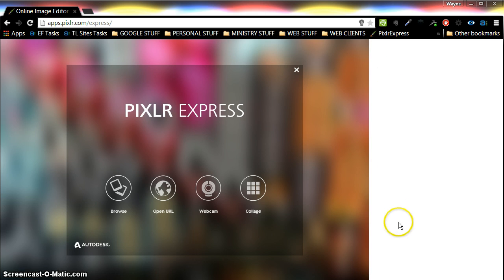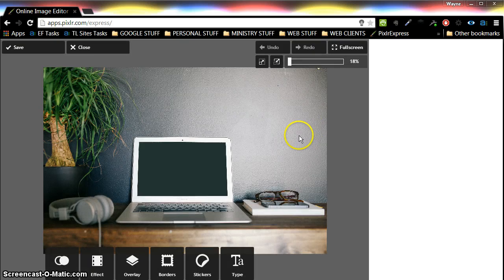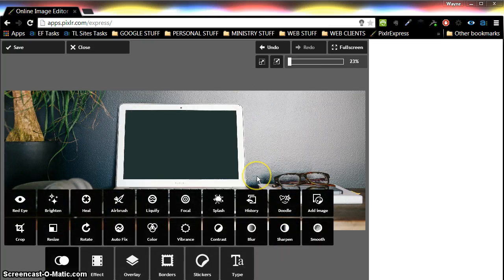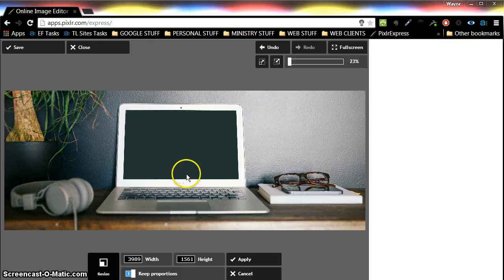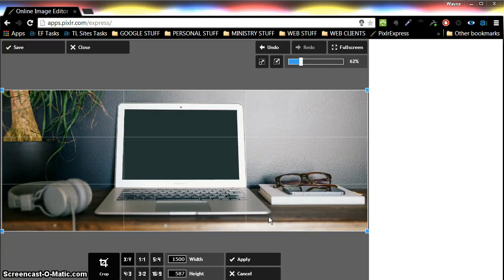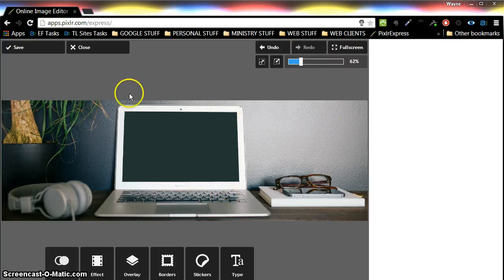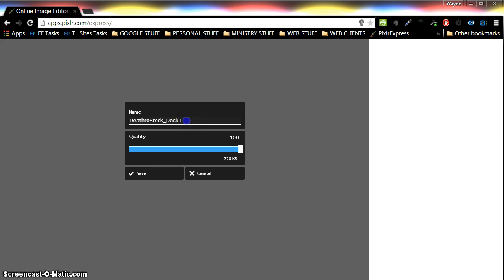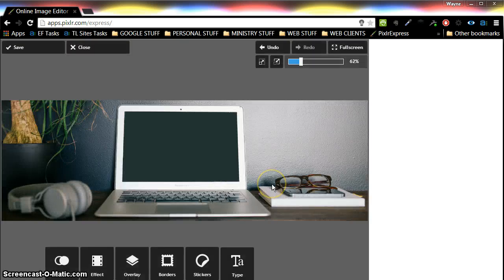How to resize & crop images online.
This tutorial will show you how to simply and quickly resize and crop images to the exact dimensions you need them to be.